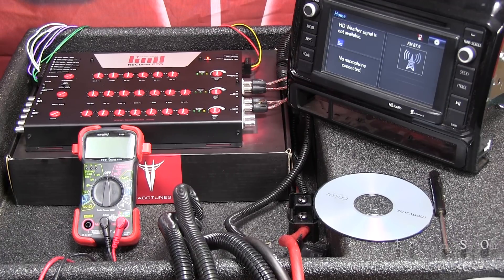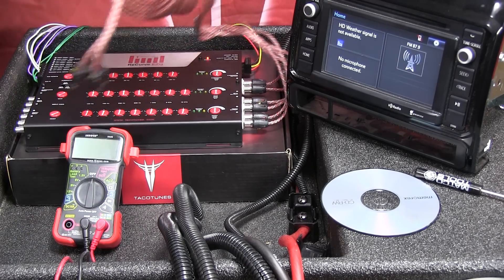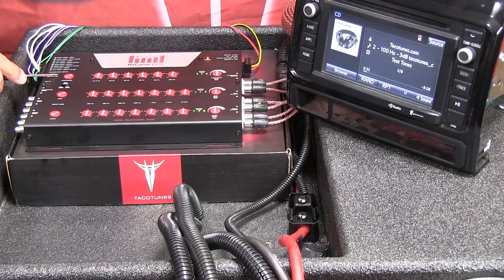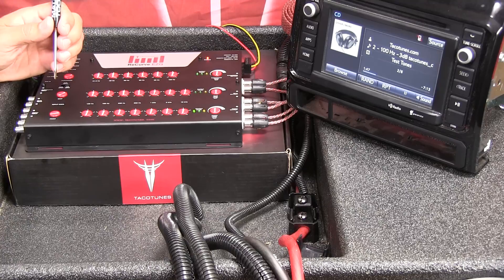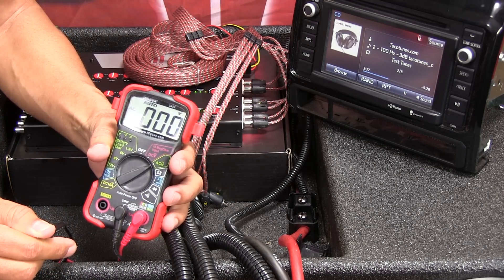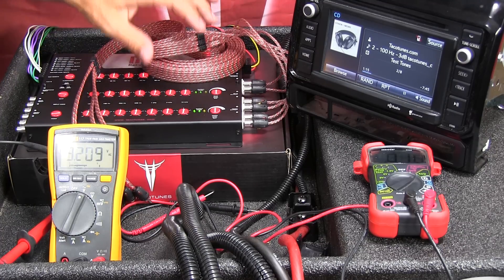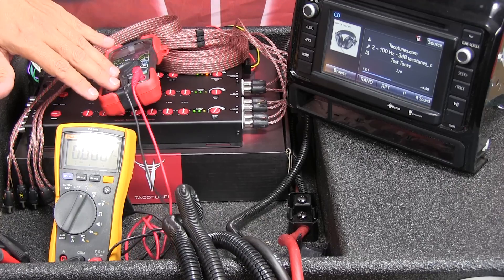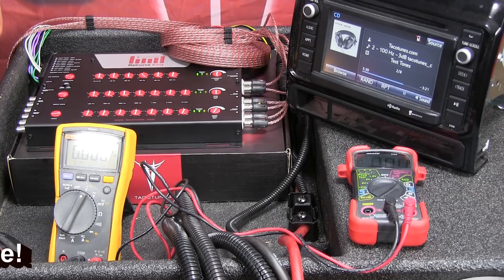ReCurve EZQ Installation Series - How to setup output level on ReCurve EZQ